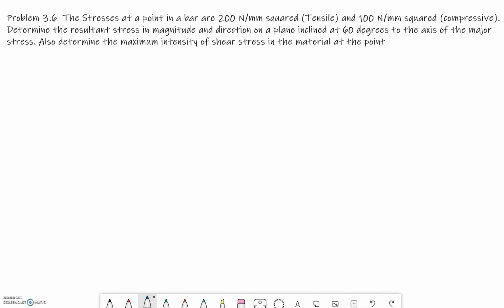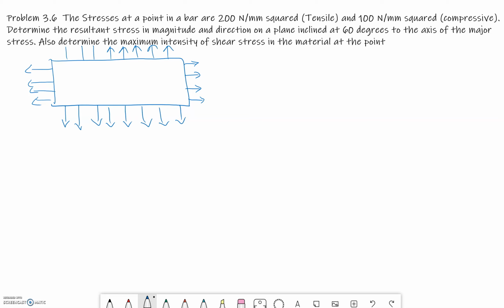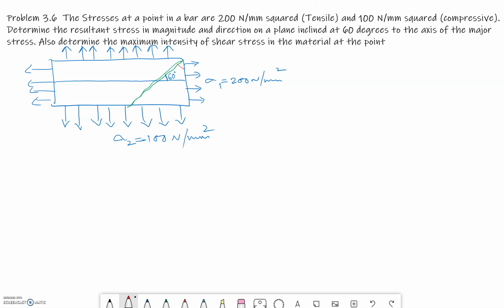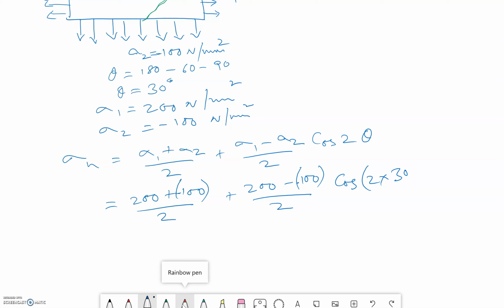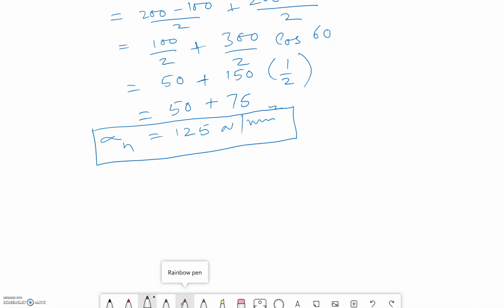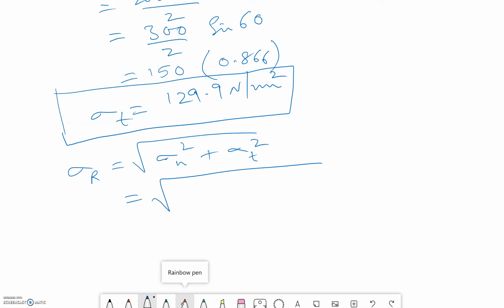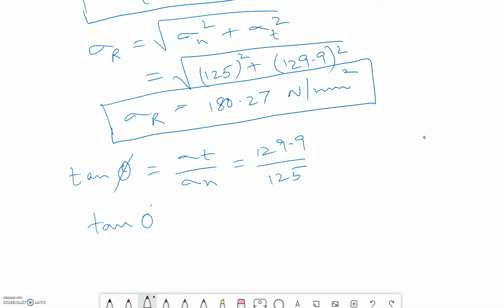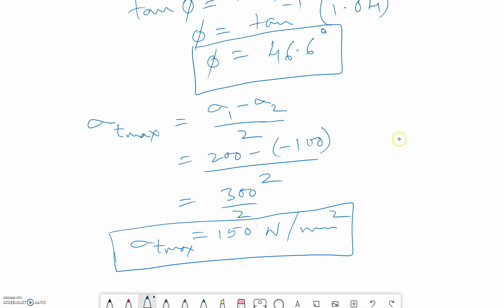Principal Stresses Part 5 Numerical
Osmania University Syllabus Engineering - Solid Mechanics - Topic - Principal Stresses & Strains - Analytical Method with two mutually perpendicular stresses - Numerical Problem continued